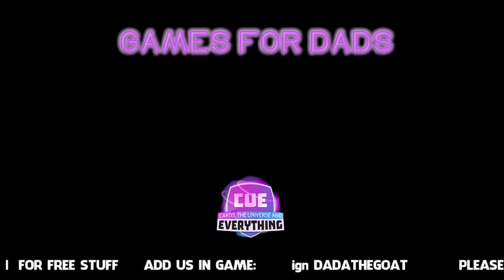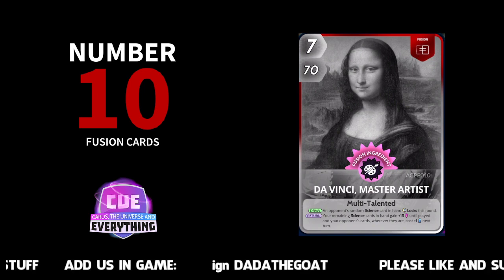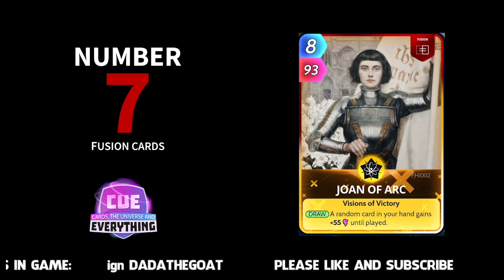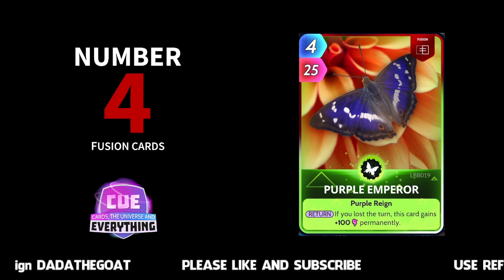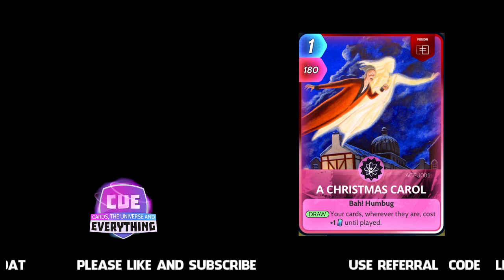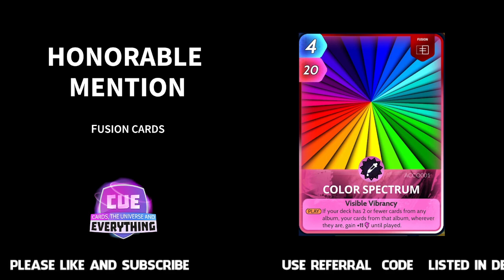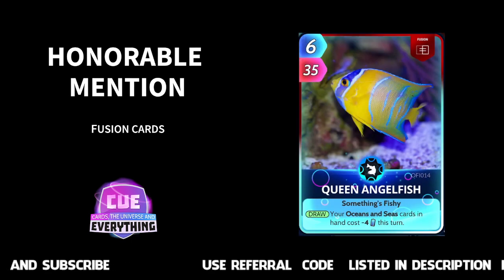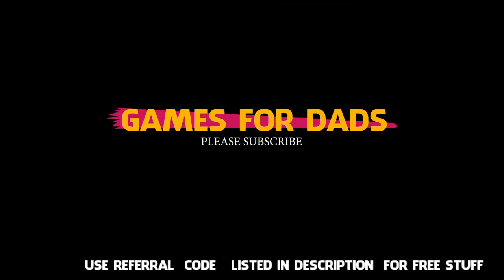Top Ten Fusion Cards - CUE, Cards Universe & Everything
Counting down the top fusion cards.

We are sure you won't agree with this list, so leave your top ten in the comments.